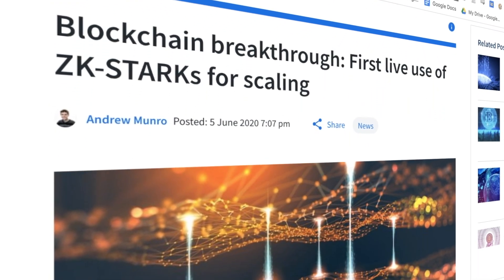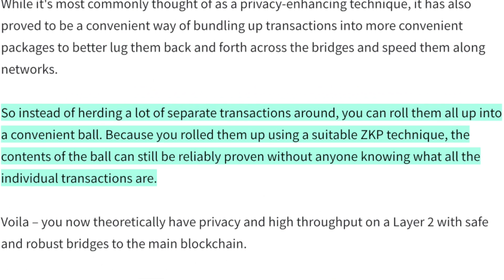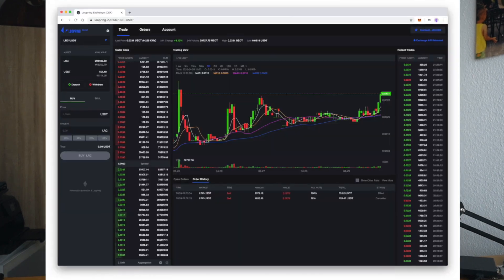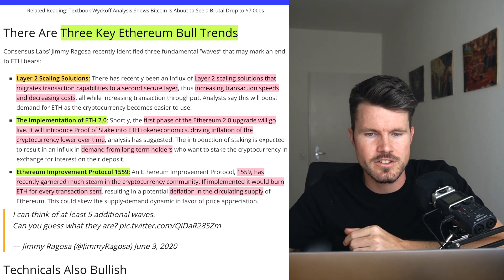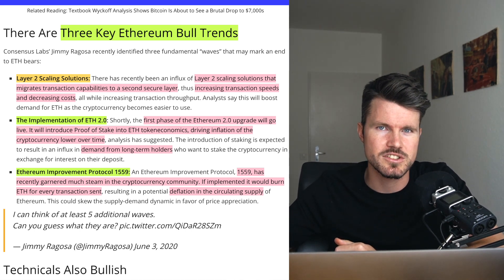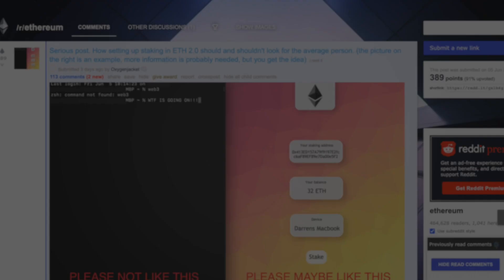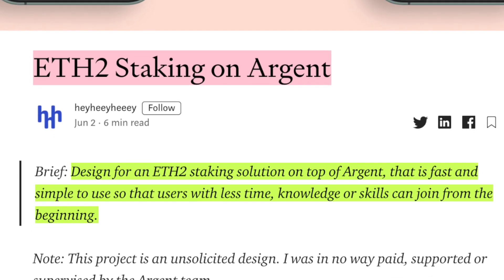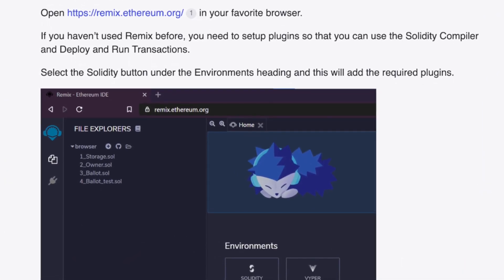ETHEREUM - 3 Bullish Trends - Solving the Scalability Problem (9000 TPS with Loopring!!)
Ethereum news brought to you. We talk about the future of ethereum in regards to solving the ethereum scalability problem and the 3 key bullish trends.

-- hashtags --